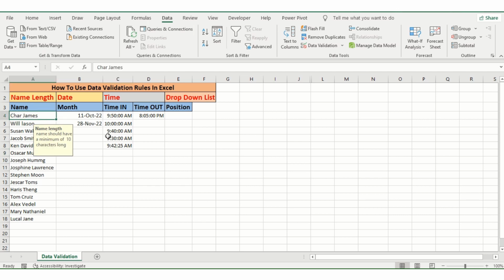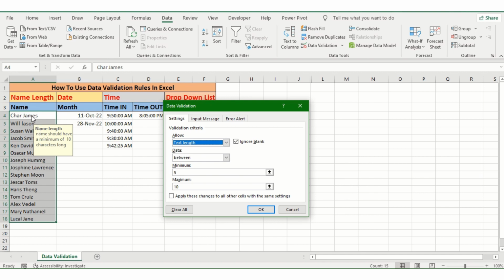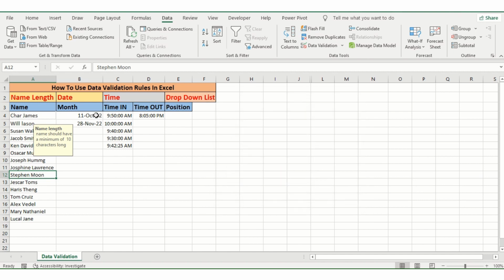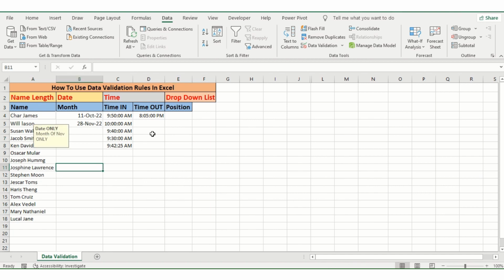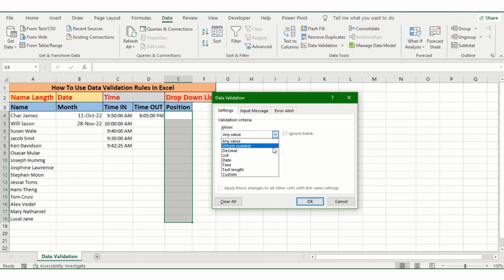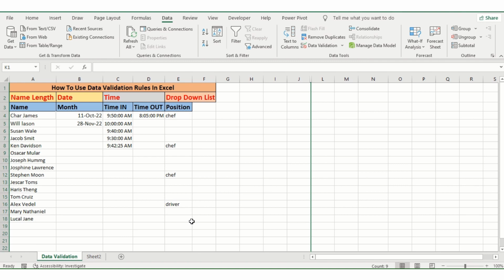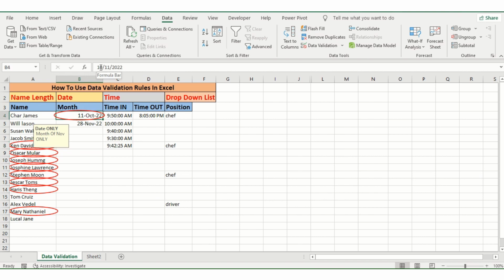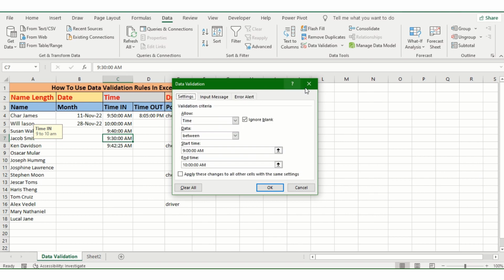How To Use Data Validation In Excel